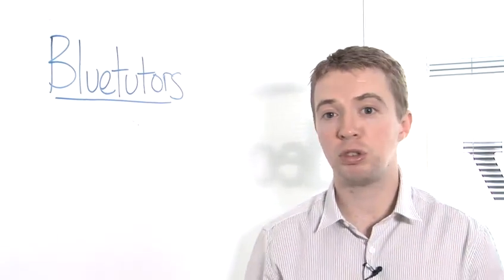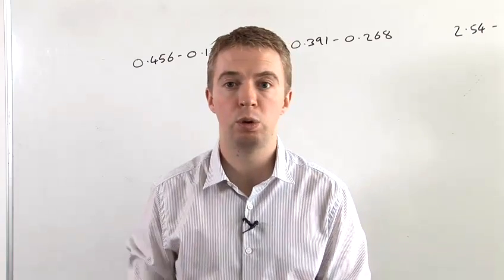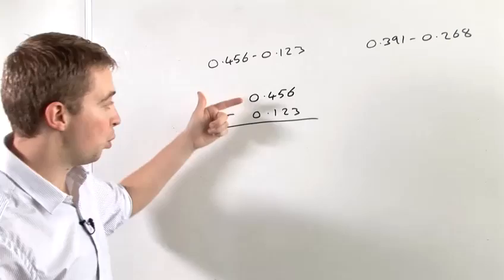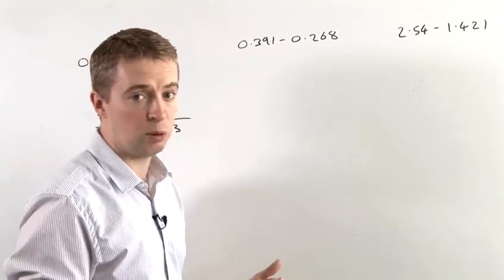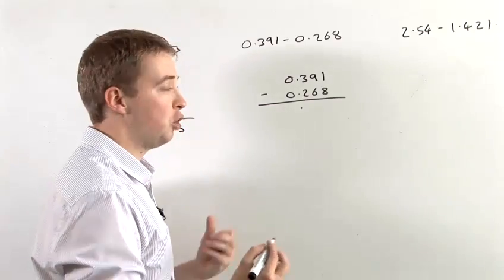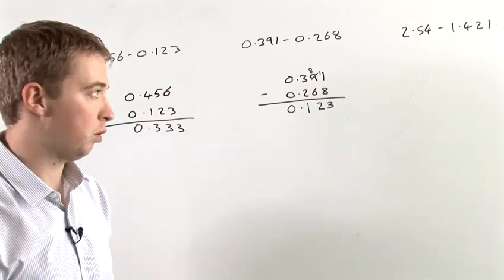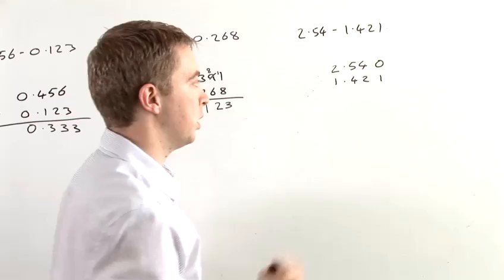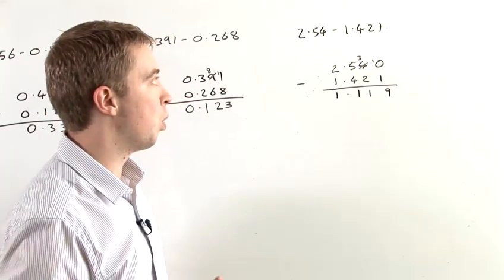How To Do Decimal Subtractions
This tutorial is a suitable time-saver that will enable you to get good at math. Watch our short video on How To Do Decimal Subtractions from one of Videojug's professionals.